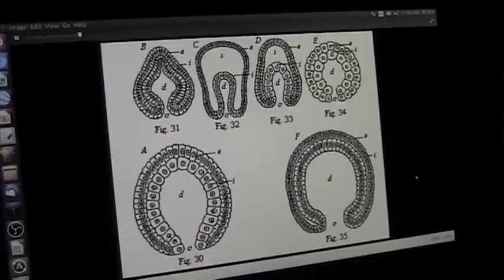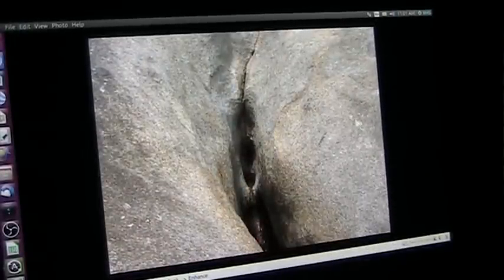Geology is Gynecology and DNA certified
Giants were plentiful and vagina mudfossils are not uncommon. I have certified DNA tests on Giants over 50ft tall and that is not large at all.